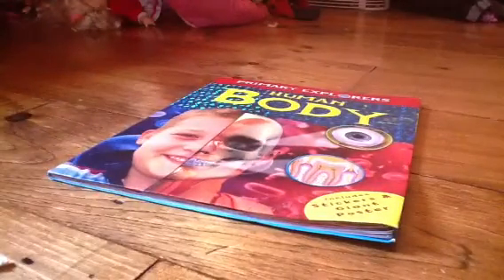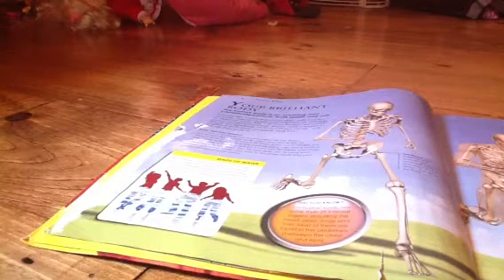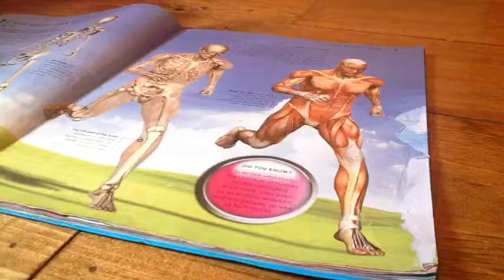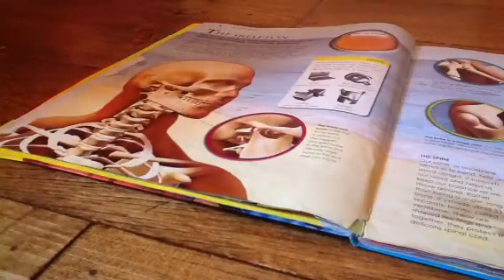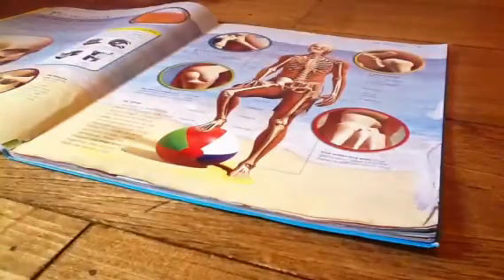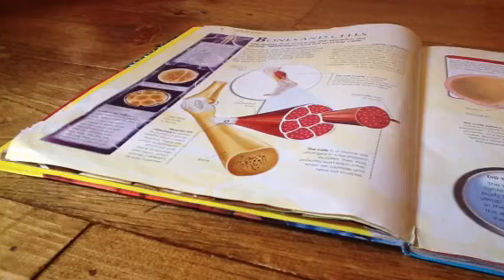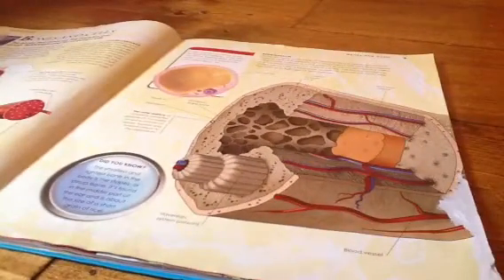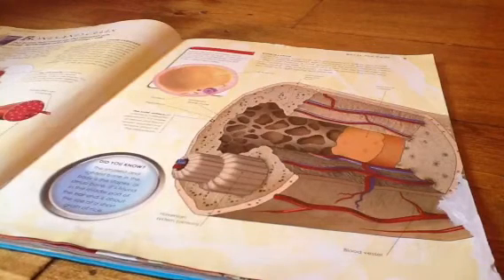Dr. lane reading human body. Part 1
This is the best human body book I've ever read!